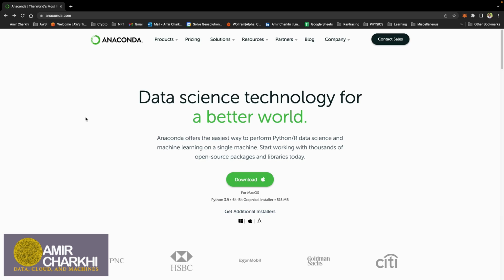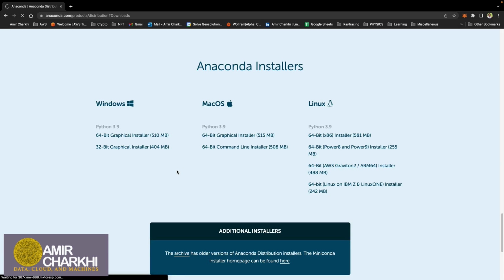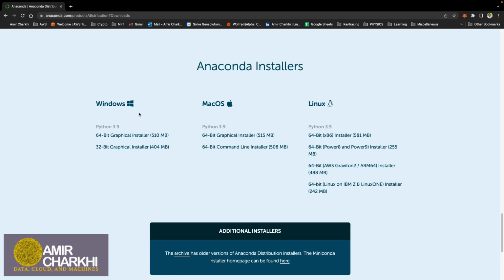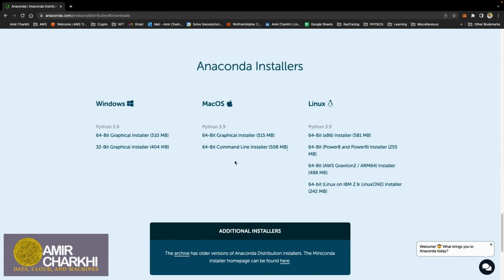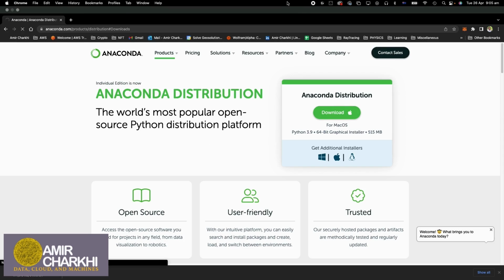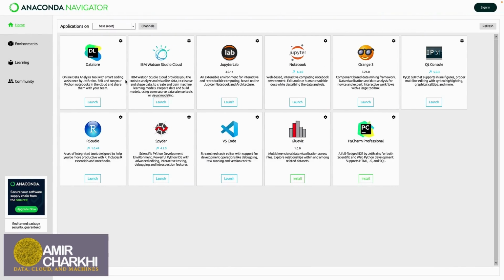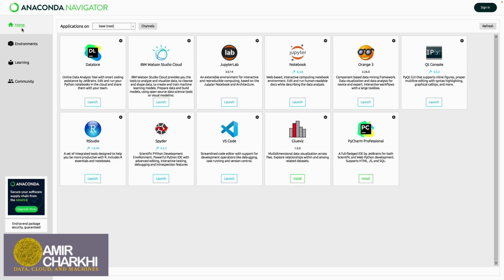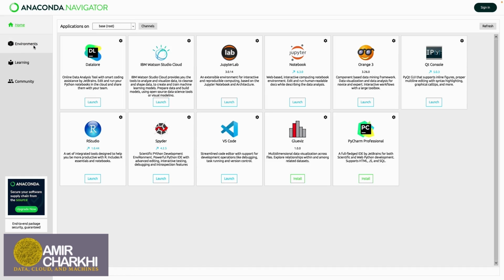How to install Anaconda? - A Complete Guide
🚀 Ready to kickstart your data science journey? Installing Anaconda is your first crucial step! In this complete guide, I'll walk you through everything you need to know to get Anaconda up and running on your computer like a pro.

WHAT YOU'LL LEARN:
✅ What Anaconda is and why it's essential for data science
✅ Complete installation walkthrough for your operating system
✅ How to navigate the Anaconda Navigator interface
✅ Verification that everything is working correctly
💡 Pro tips to avoid common installation pitfalls

⏱️ CHAPTERS:
0:00 - Introduction
0:20 - What Is Anaconda & Why Install It
1:03 - Downloading Anaconda
2:29 - Installation Process Overview
2:42 - Anaconda Navigator Interface

🔗 PRACTICE THIS PROBLEM:
📌 After installation, try creating your first Jupyter notebook

🐍 Python for Data Science tutorials coming next!

Your journey from scratch to data scientist starts here, and I'm here to guide you every step of the way! 🎯

Got stuck somewhere? Drop your questions in the comments - I personally reply to help you succeed! 💬